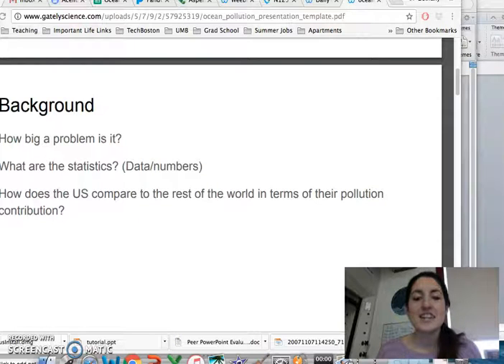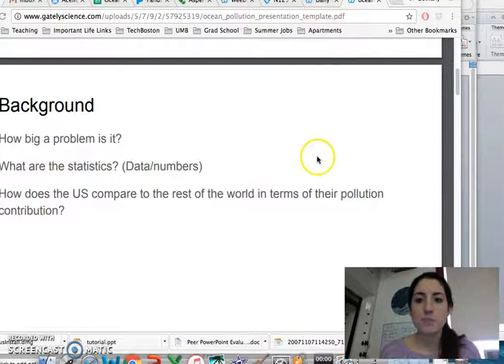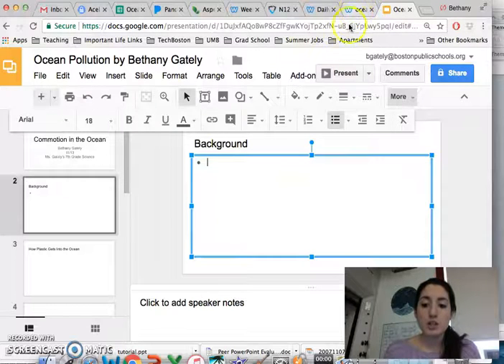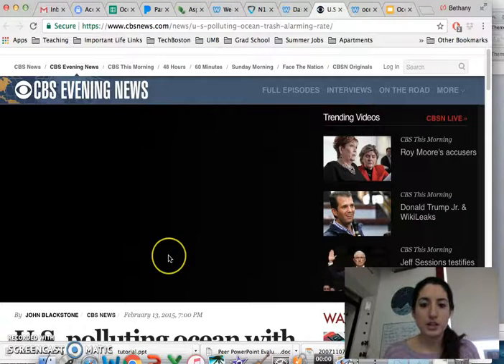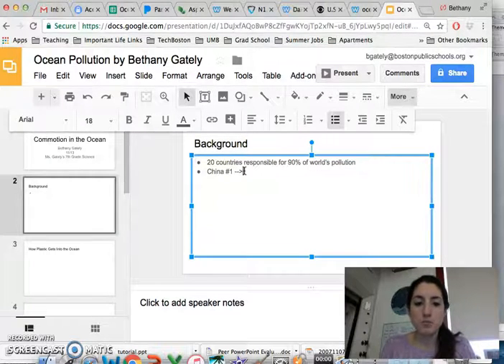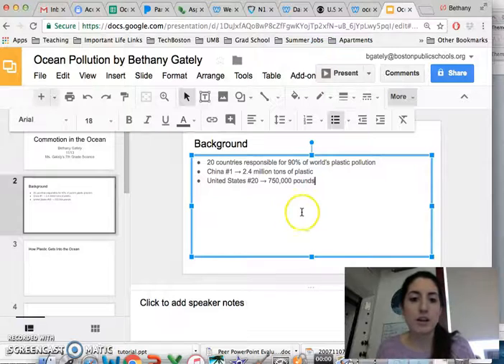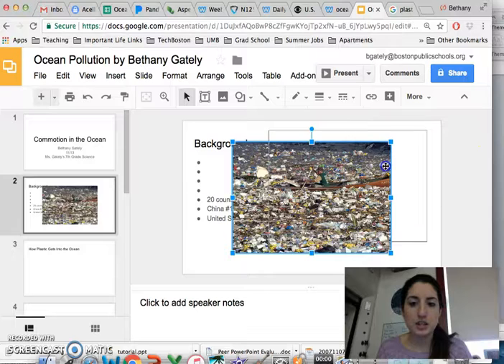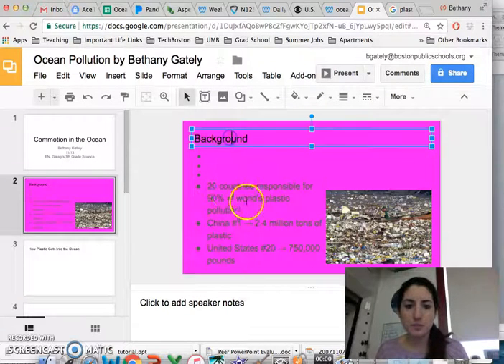Pollution Project: What to do?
Explanation of how to complete the Ocean Pollution Project